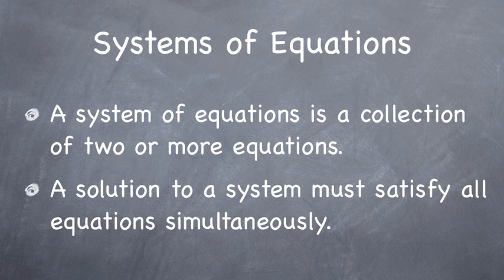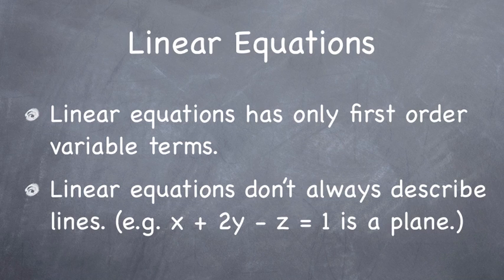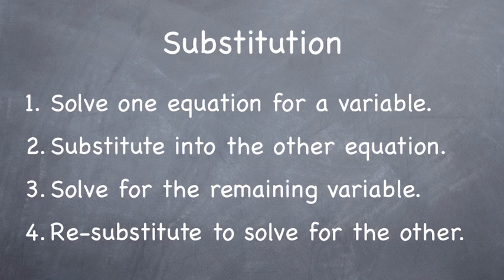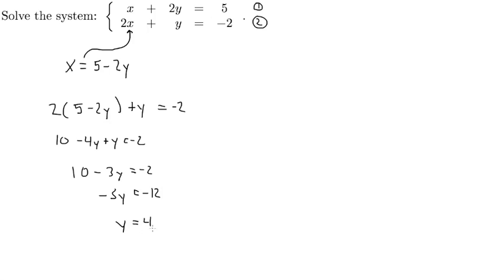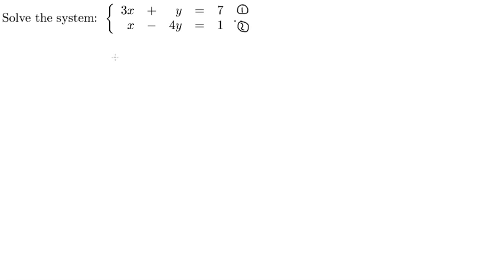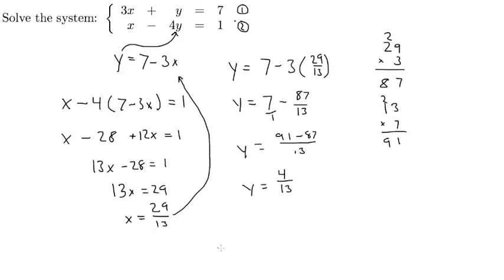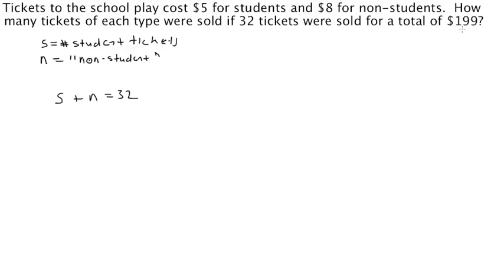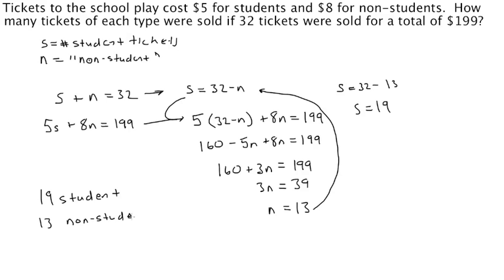V 1 Systems of Linear Equations- Substitution